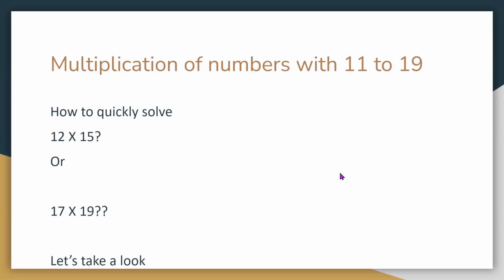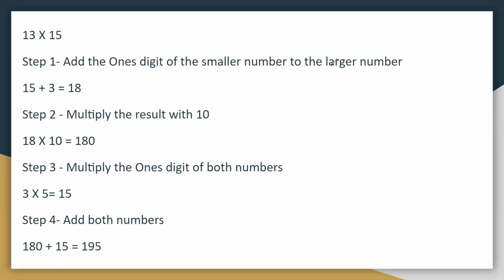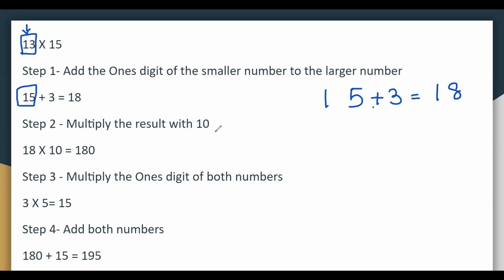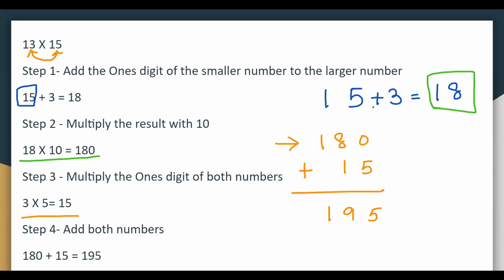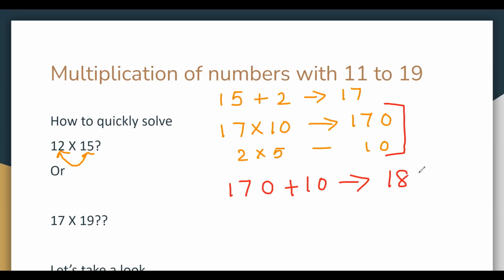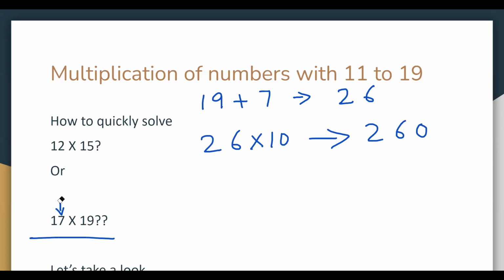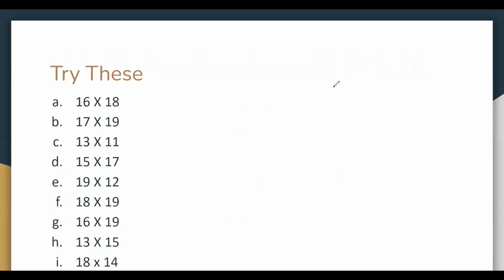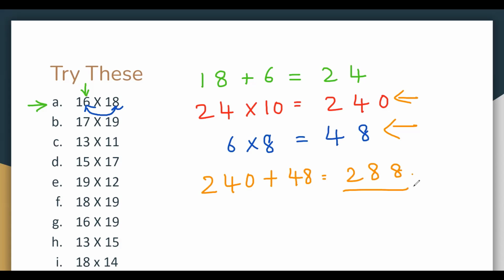multiplication 11 to 19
Learn how to multiply numbers from 11 to 19. Shortcuts to help in quick calculations.